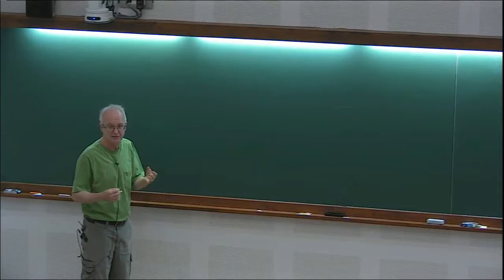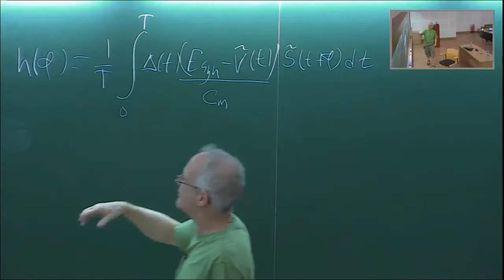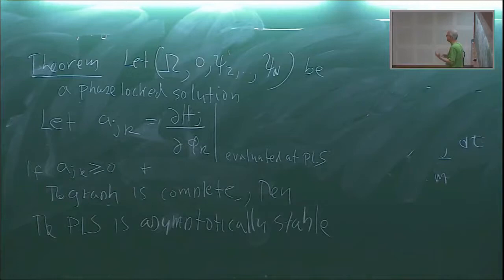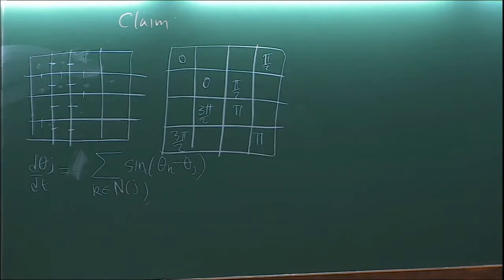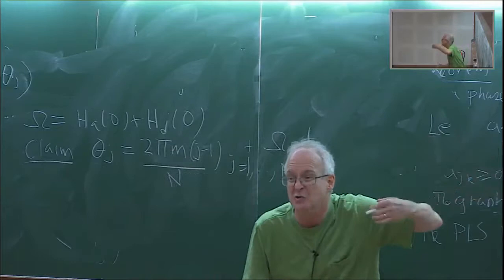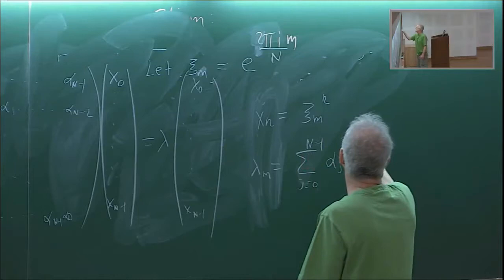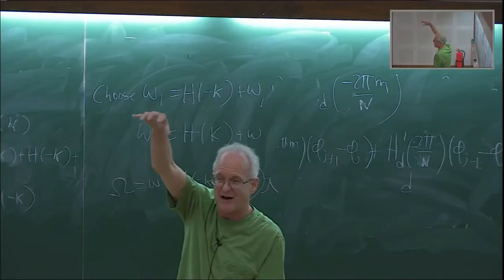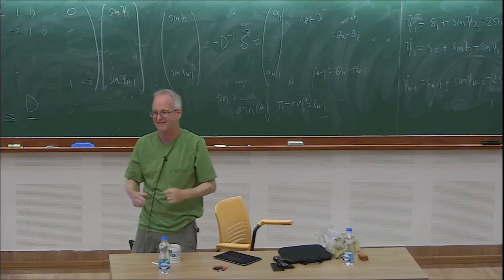Oscillatory networks - II by Bard Ermentrout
DATES: 10 May 2017 to 08 July 2017

This Summer Program on Dynamics of Complex Systems is second in the series. The theme for the program this year is Mathematical Biology.

Over the past decades, the focus of many of those working in nonlinear science, in India as well as internationally, has increasingly shifted towards problems in biology. The emergence of network science, of systems biology, of computational neuroscience, and of physical biology as vibrant areas of research have greatly contributed to this. The purpose of this summer program is to nucleate collaborative interdisciplinary activities, and to bring together researchers located in diverse institutions, especially in India, to a common forum, to discuss problems of interest and to address contemporary issues in computational systems biology and modeling.

The program has two major parts: a two-week long Summer School on mathematical biology from 10 to 25 May, 2017 and a two-week long Workshop on Physical and Systems Biology (WPSB) from 11 to 25 June, 2017.

The major themes of the School will be pedagogical lectures on

Ecology, epidemiology, and disease modeling
Biochemical networks, graph theory, and flux balance analysis
Modeling electrically active cells and neuronal networks
The School is open largely to applicants pursuing Masters or PhD in related areas. Instruction will include theory lectures as well as hands-on sessions.

While the topics to be covered during the Workshop are broad-based, it will focus on two, in particular:

Cell and tissue morphogenesis
Neurobiology and computational neuroscience

The Workshop will include presentations and discussions on related problems by researchers working broadly in these areas. The emphasis will be mainly on the conceptual and methodological issues, exploring further challenges and open questions. We aim to have colleagues from diverse fields in Mathematics, Physics, Biology, and Engineering addressing questions related to complex dynamics in biological systems. Along with presentations, discussions would be a major part of this meeting.

The Workshop will have participants consisting of advanced graduate students, postdocs, and faculty, from mathematics, physics, and biological sciences. To register for workshop click here (Deadline: 21 April 2017)

In addition to the School and WPSB, a select number of participants will be encouraged to spend a longer time (around two months) at ICTS to work on a research problem together with a faculty mentor.

0:00:00 SCIENCES
0:00:07 Bard Ermentrout